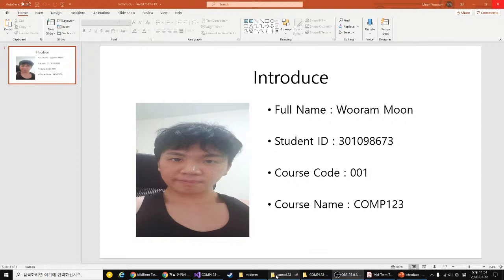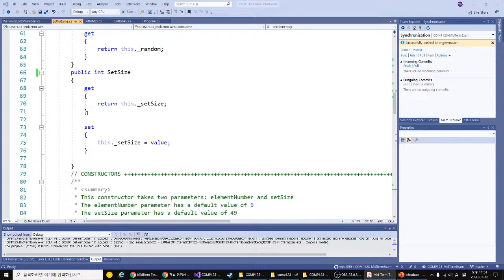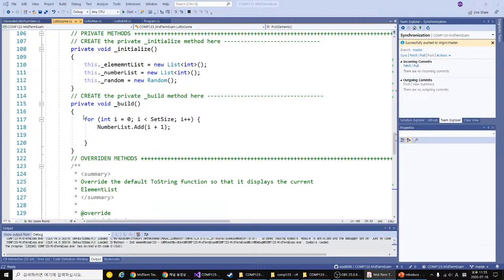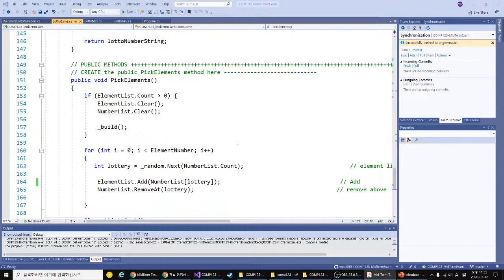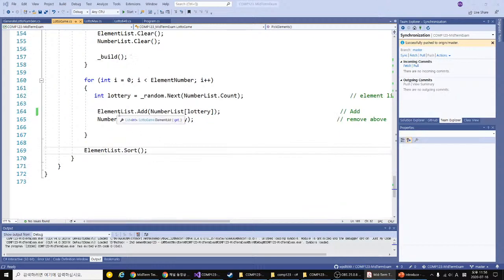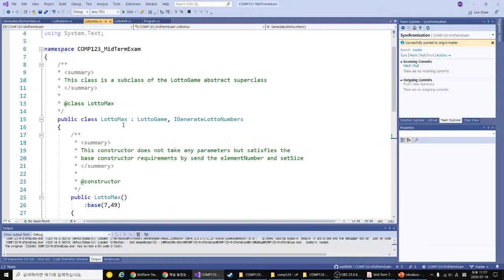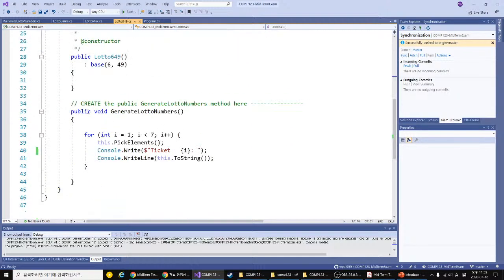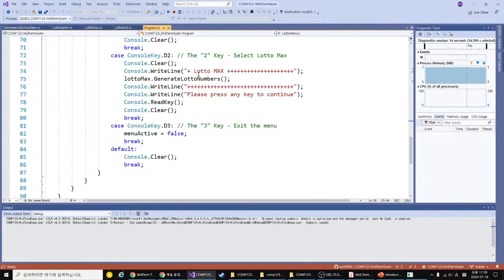pico님의 실시간 스트리밍